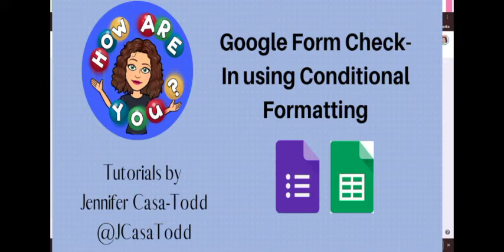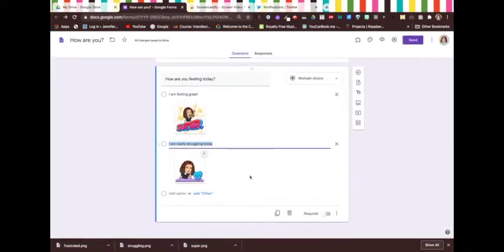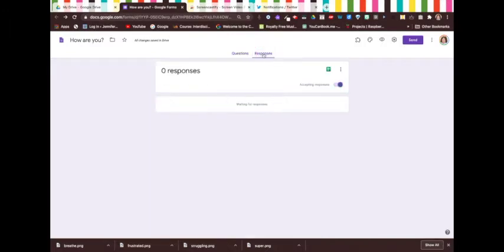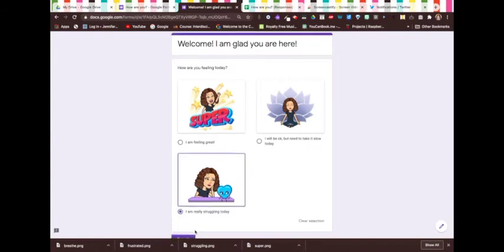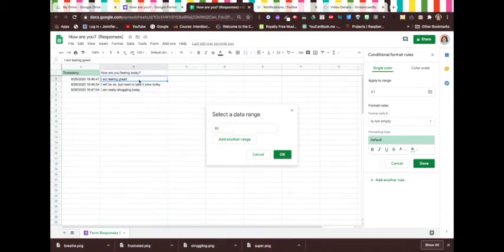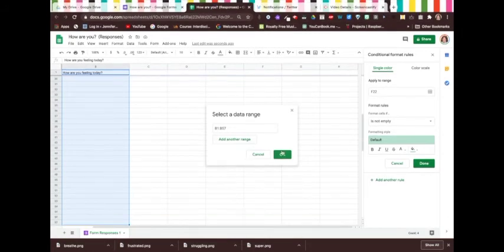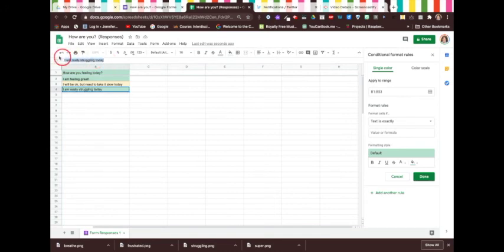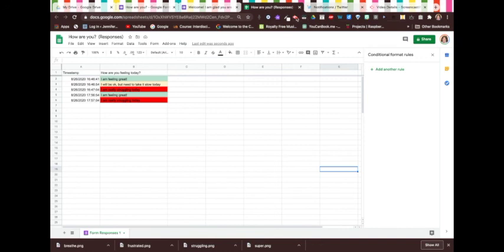Google Form & conditional formatting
We have no idea what might be going on in a student's life. This video inspired by Kathy Lott and Danielle Edison will show you how to create a quick check in for students.